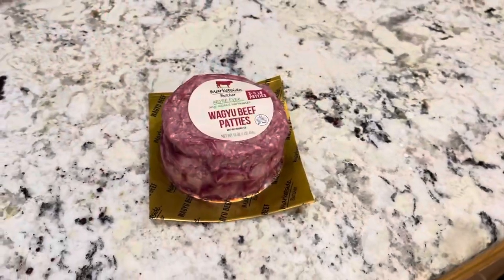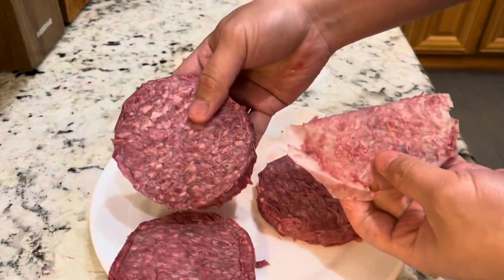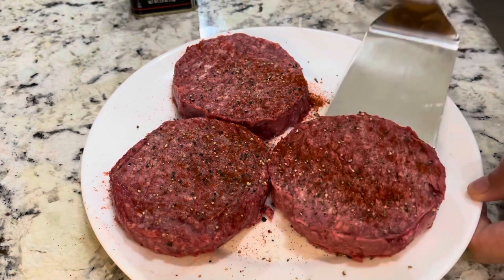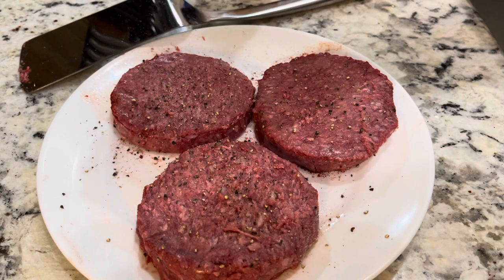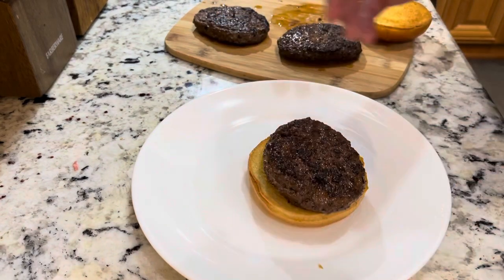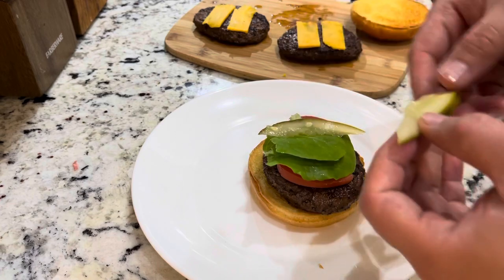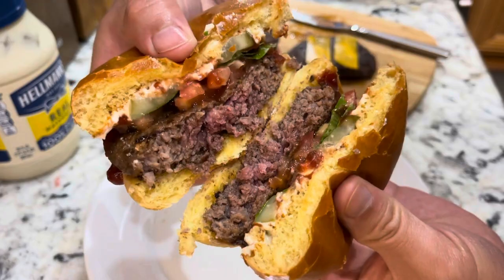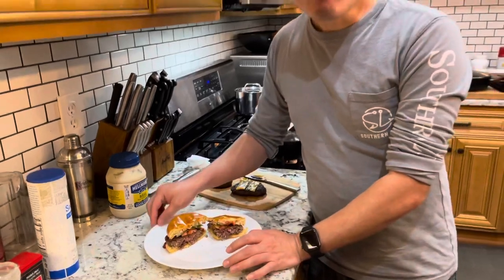Cooking a Wagyu burger from Walmart. Was it really good? Let’s find it out!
I purchased a wagyu beef patties from Walmart. It is affordable and available. The fat content is high so the texture is a little soft comparing with the regular Angus beef patties. It has a mild and good flavor. I would buy it again the cook some meat balls.